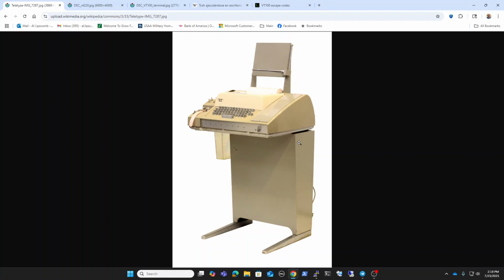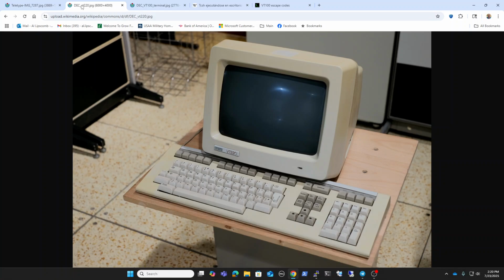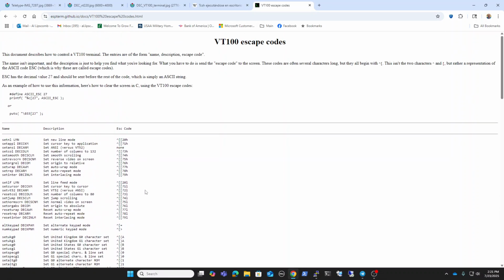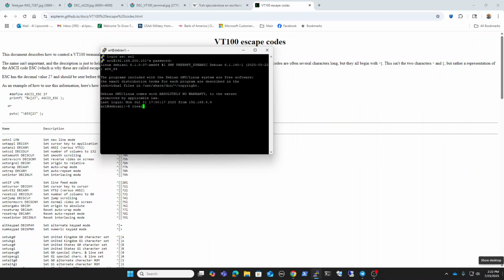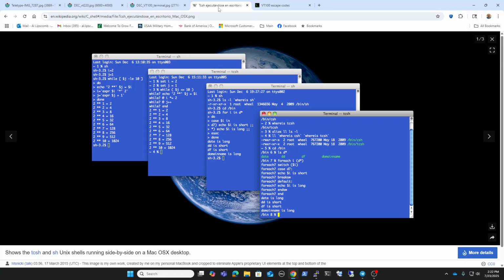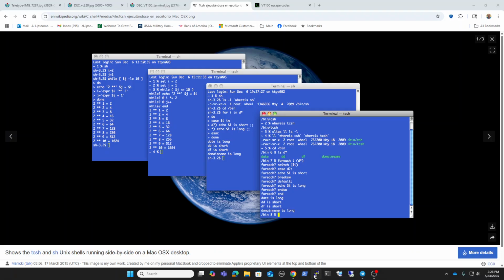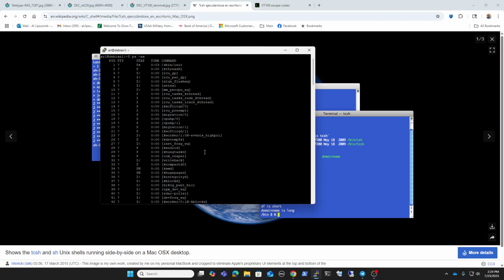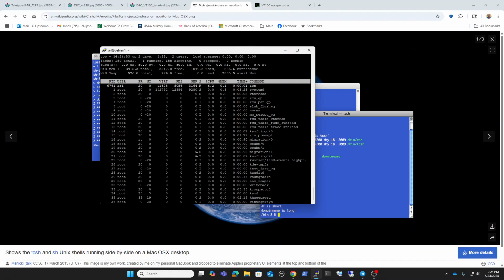Starting on Linux: What is a terminal? What is a shell?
It is common to interchange the terms but they are different things. Here is a quick explanation of the two.